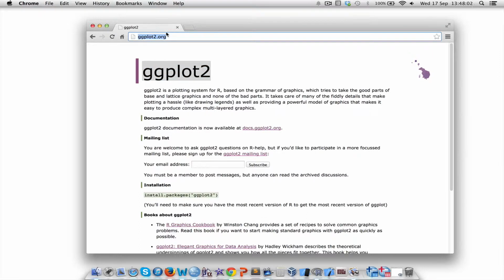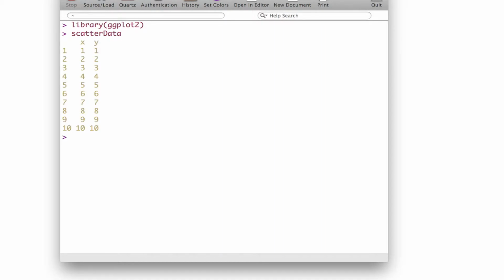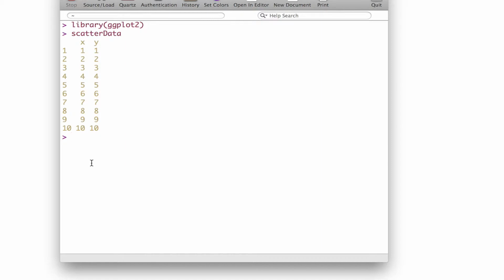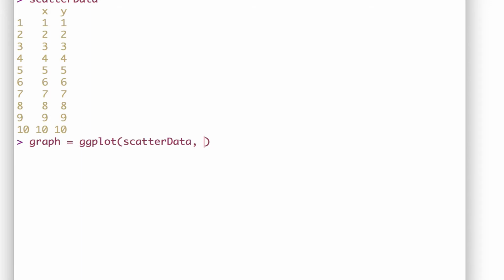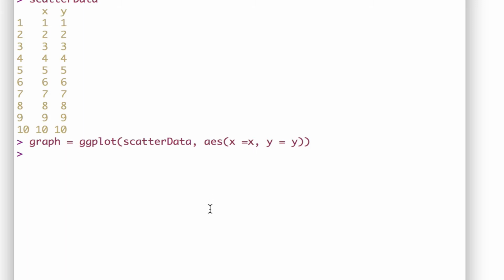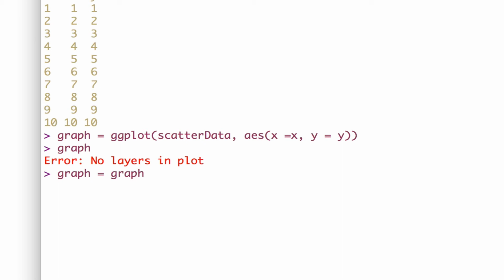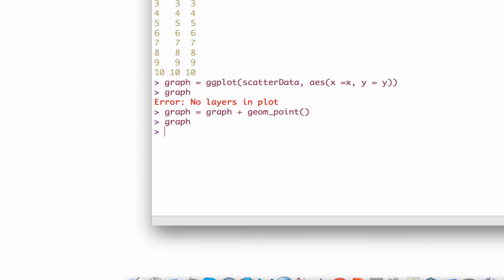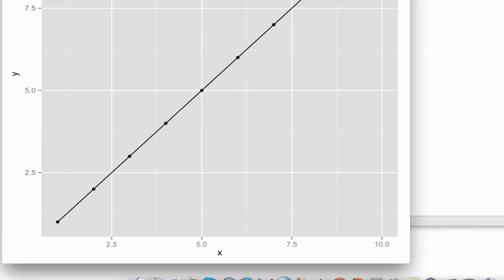R: Simple Scattergraph with ggplot2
ggplot2 is more than likely the most flexible graphing engine  for R. Most of its power comes from the fact that charts are constructed hierarchically; a base plot is created and objects called geoms sit on top of it and represent individual visible data elements. In this video, I generate a line graph to demonstrate the core concept.